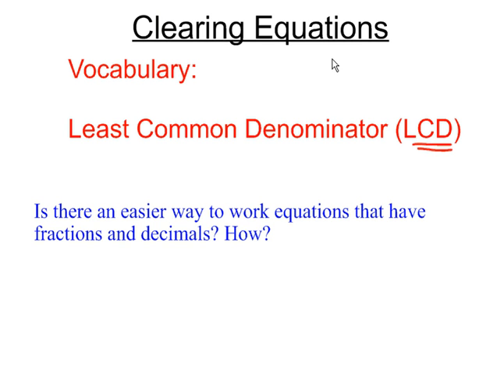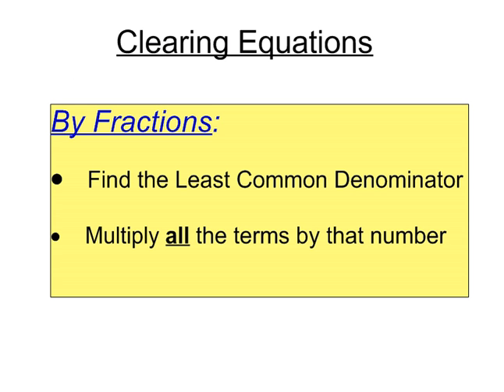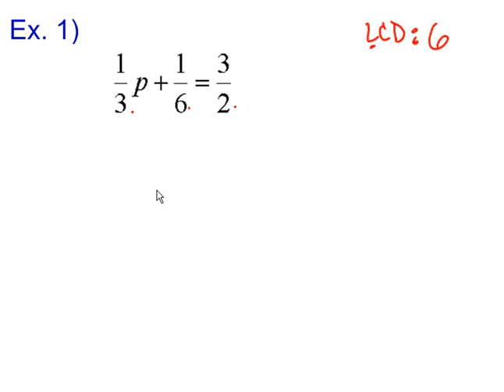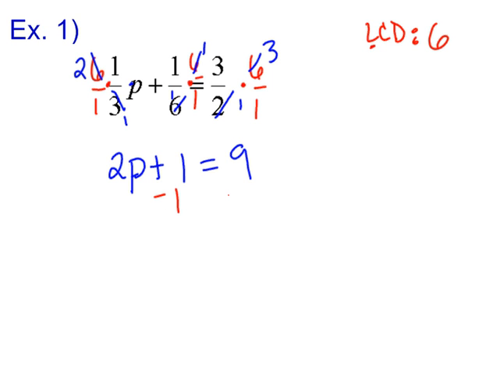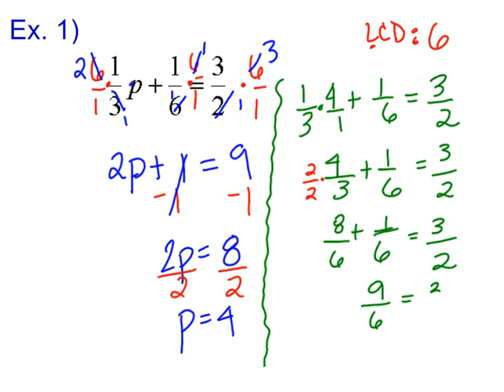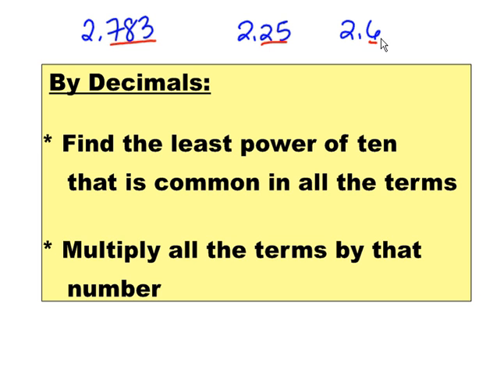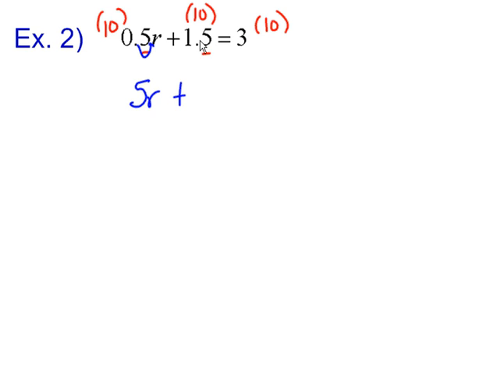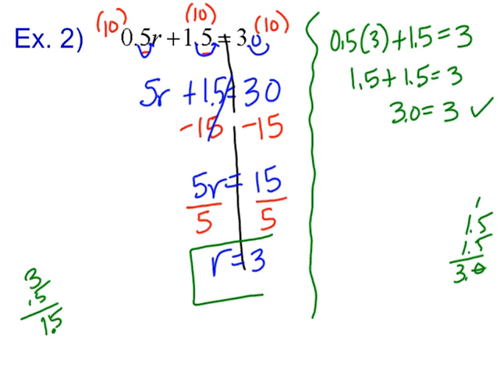Clearing Equations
This is not in the book. This is a nice skill to have to get rid of decimals and fractions in equations to help in the solving process.